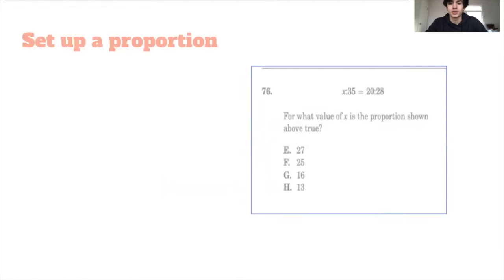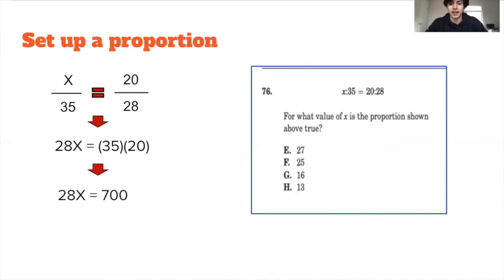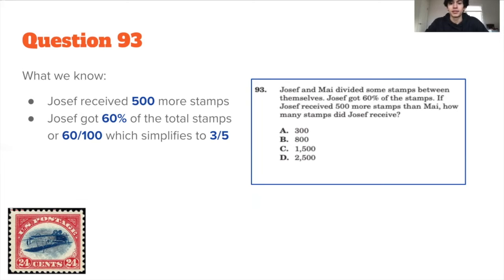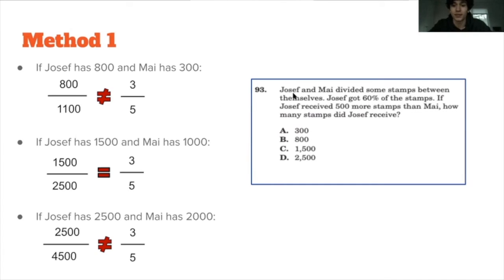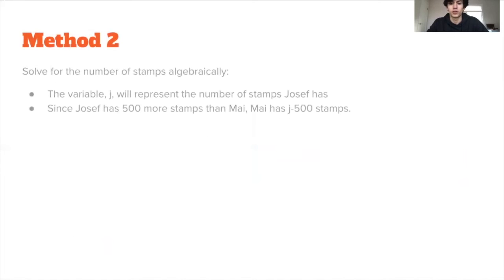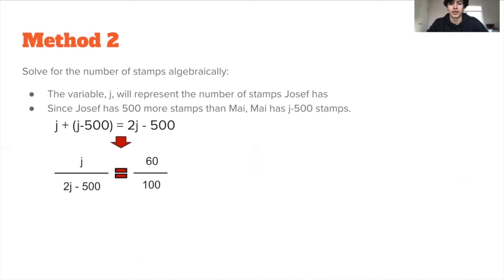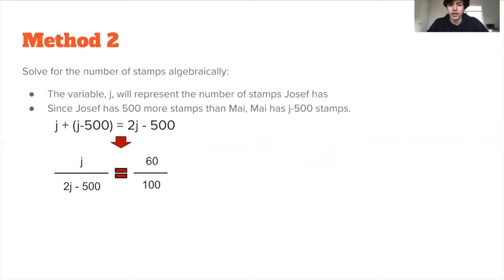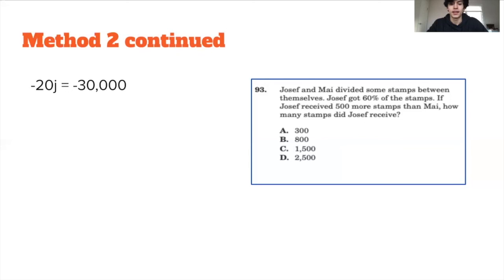Math LOT practice #14 (Last One Before Test!)